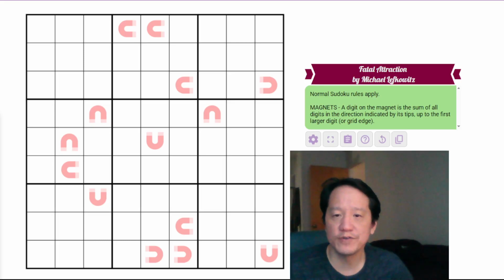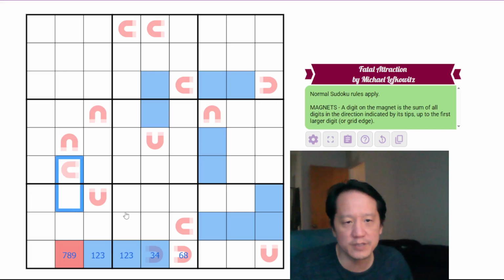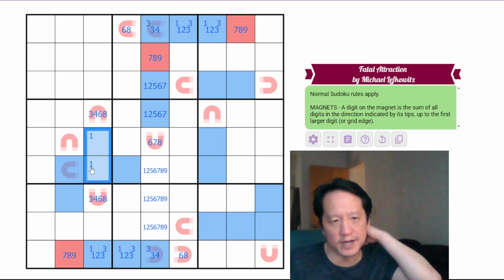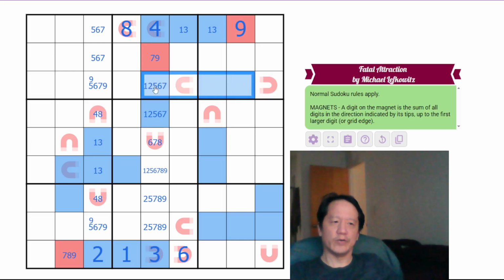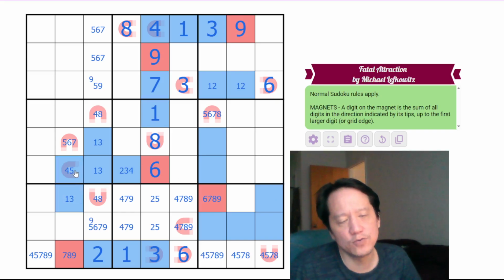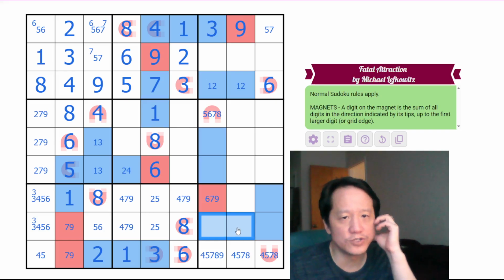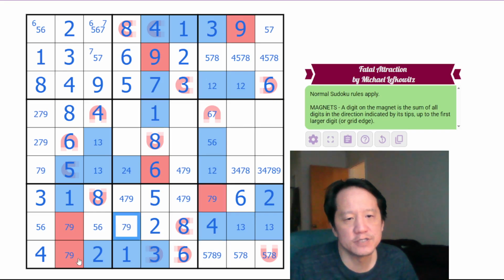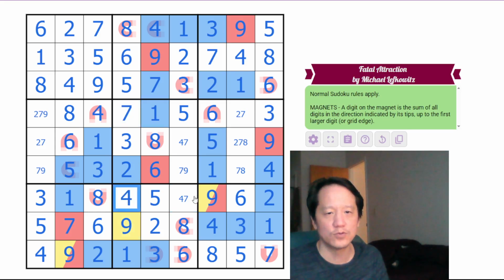Frank Puzzles About Fatal Attraction | Easy Variant Sudoku